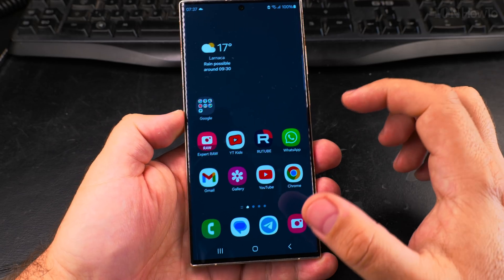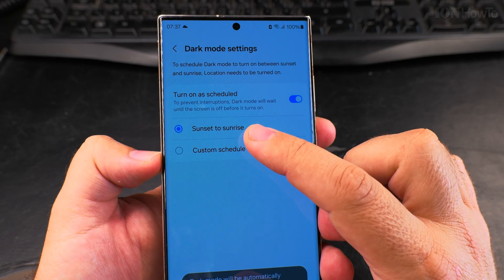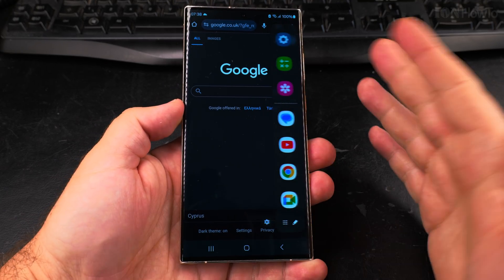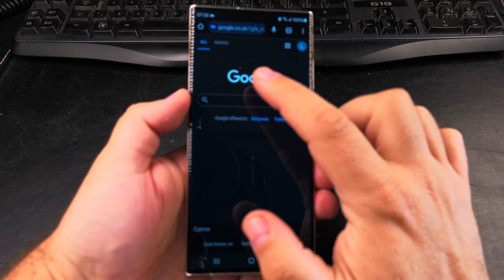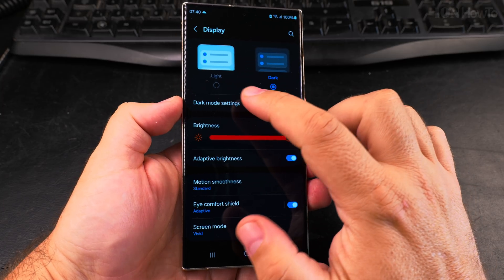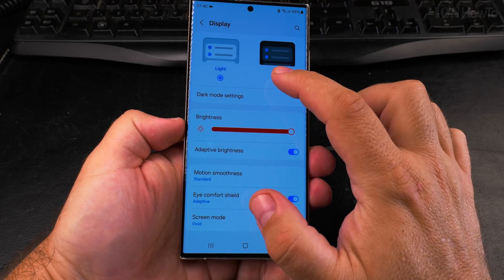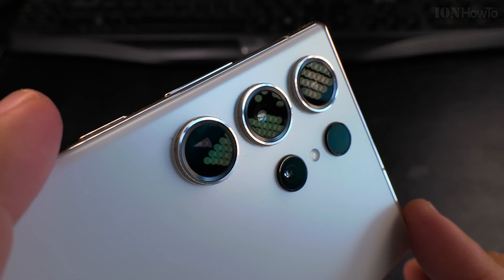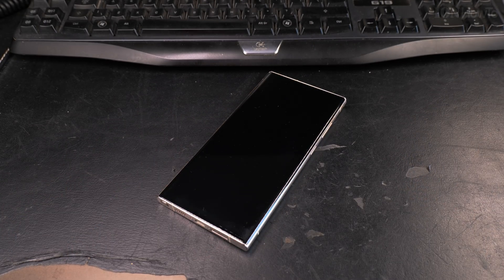How to Enable or Disable Dark Mode on Samsung Galaxy Android 14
How to Disable Dark Theme on Android: Step-by-Step Guide.

How to disable dark theme on Android. Android light theme settings to turn off dark mode on Android.
Disable dark mode on Android or Android dark theme turn off
How to switch to light mode on Android with Android display settings to improve readability on Android.
Android dark mode issues vs light theme Android benefits.

In this video, I will show you how to disable the dark theme on your Android device. Dark mode is popular for reducing eye strain and saving battery life on OLED screens, but it might not be suitable for everyone. If you find it difficult to read text on a dark background or prefer a lighter interface, this guide is for you.

To turn off the dark theme on your Android phone, follow these simple steps:

1. Open the Settings app on your Android device.
2. Scroll down and tap on Display.
3. Look for the Dark theme option and toggle it off.

Disabling dark mode can improve readability in well-lit environments and make your screen easier to see. This is especially important if you have difficulty distinguishing text on a dark background. Additionally, some apps may not display correctly in dark mode, so switching to a light theme can enhance your overall user experience.

By following these steps, you can easily switch back to a light theme and enjoy a more comfortable viewing experience. This video covers everything you need to know about turning off dark mode on Android, including why it might be beneficial for you.

By including these keywords naturally in the description, I aim to help you find this video easily when searching for ways to disable dark mode on Android.

Any questions?